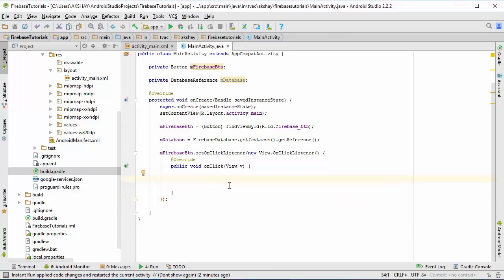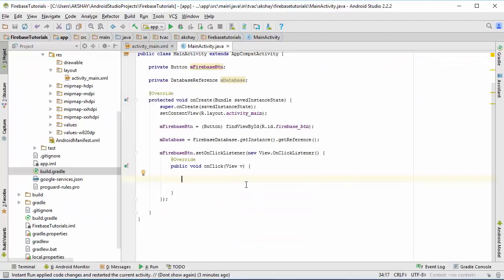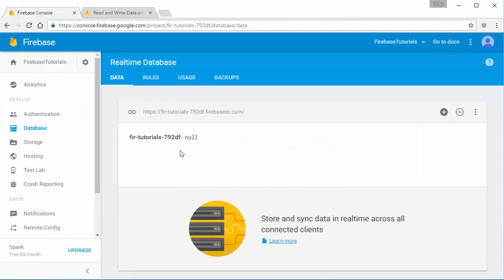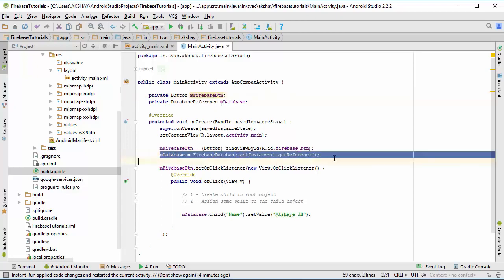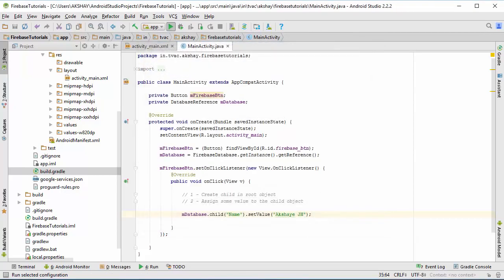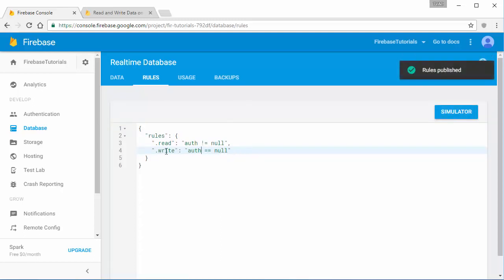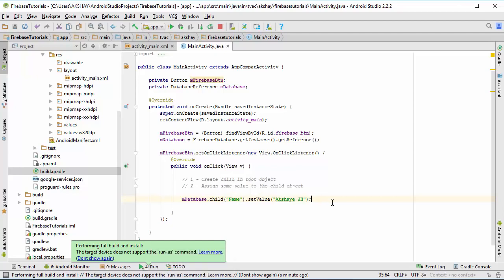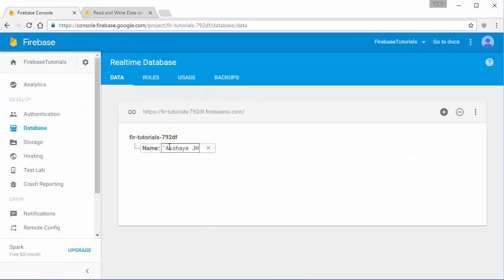Storing Data using Button Android Firebase Tutorial Full Backend Course Part 7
firebase basics,user log in ,fire base with android studio,android studio,more,top,firebase backend

course,backend,fullend,authentication,Retrieve Multiple Data, Multiple Data,Android Firebase Tutorial, Android

Firebase,Full Backend Course,introduction to firebase,introduction,